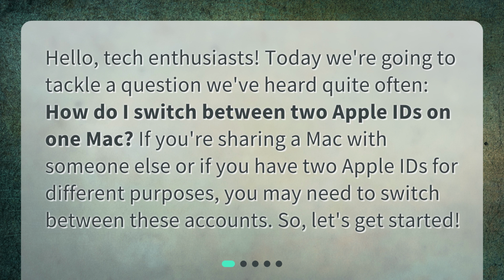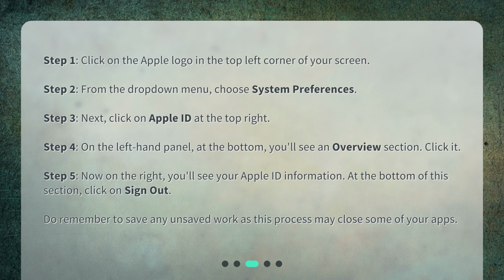How do I switch between two Apple IDs on one Mac?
Switching Between Two Apple IDs on Your Mac: A Step-by-Step Guide • Learn how to easily switch between two Apple IDs on one Mac with this step-by-step guide. Whether you're sharing your Mac with someone else or need separate accounts for different purposes, this video will show you how to log out of your current Apple ID and log in with a different one. Don't miss out on this essential knowledge for Apple users!

00:00 • How do I switch between two Apple IDs on one Mac?
00:25 • Understanding Apple IDs and Their Significance
00:50 • How to Log Out of Your Current Apple ID
01:29 • How to Log In with a Different Apple ID